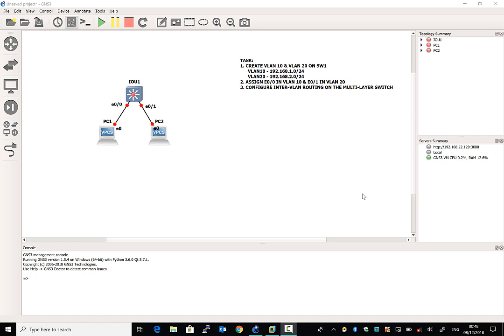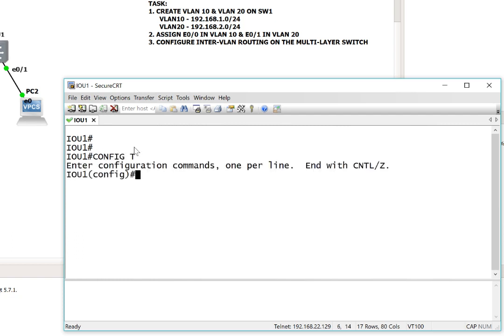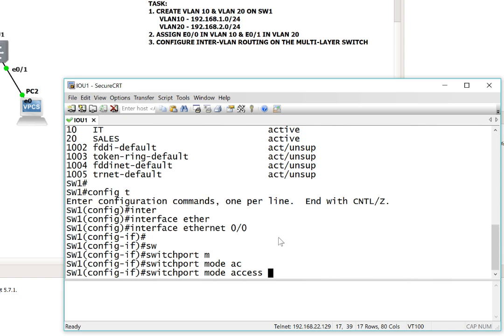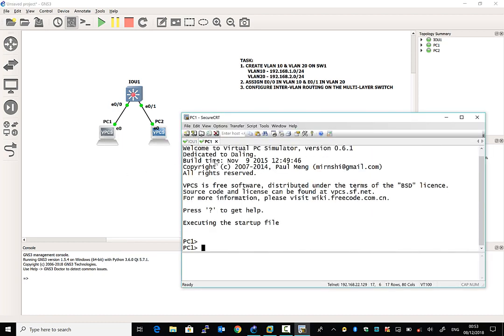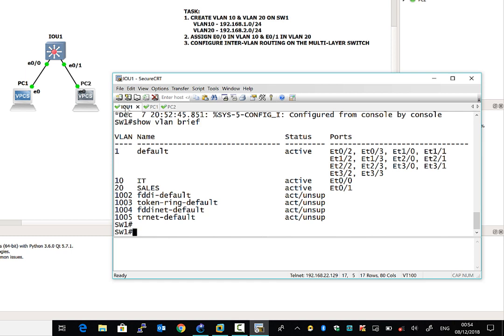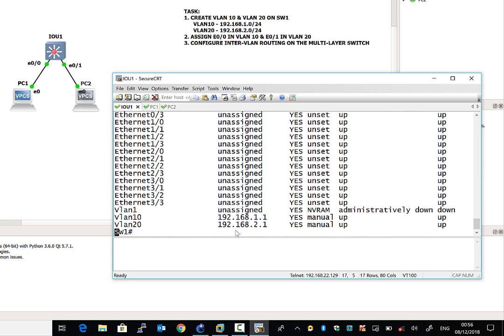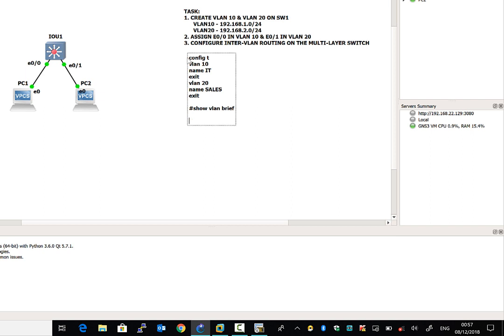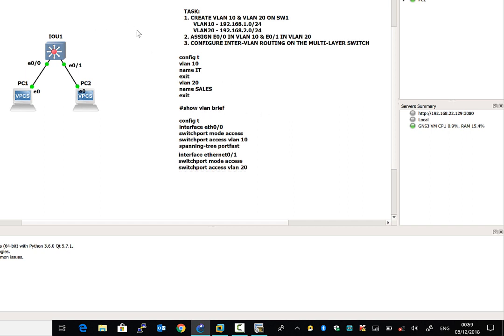Inter-vlan Routing - Cisco Multi-Layer Switch/ Layer 3 Switch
In this video tutorial you will learn how to configure Inter-vlan routing on a Multi- Layer Cisco Switch.

Cisco Intervlan routing on a layer 3 switch